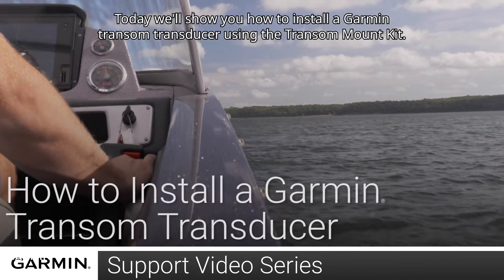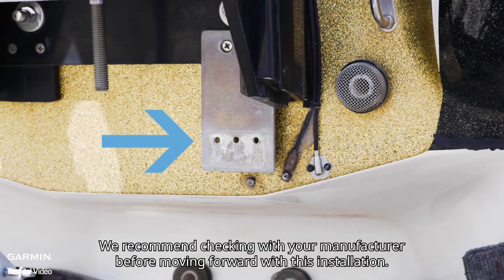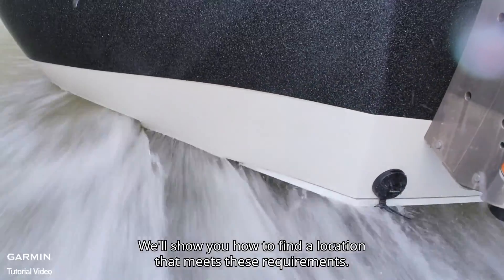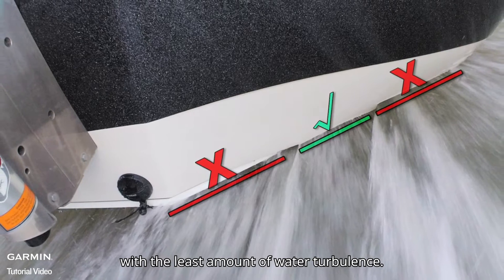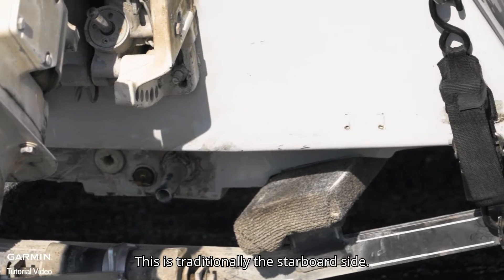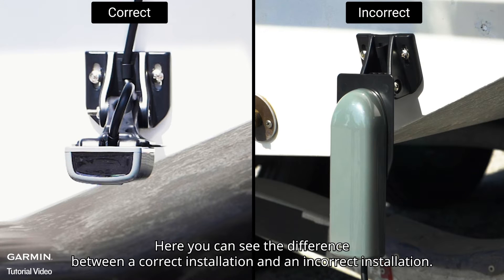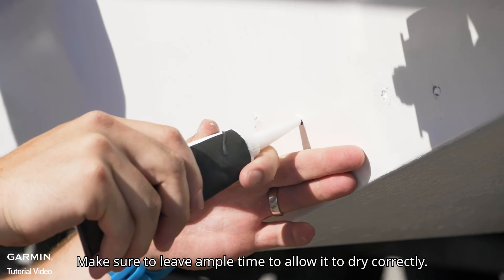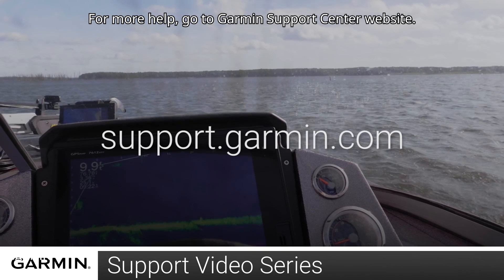Tutorial – How to Install a Garmin Transom Transducer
In this video, we will show you how to install a Garmin transom transducer.
0:00 Warning
0:39 Finding a mounting location
2:26 Installation